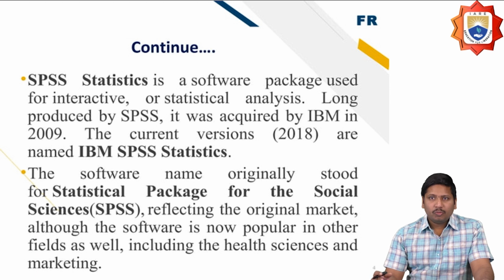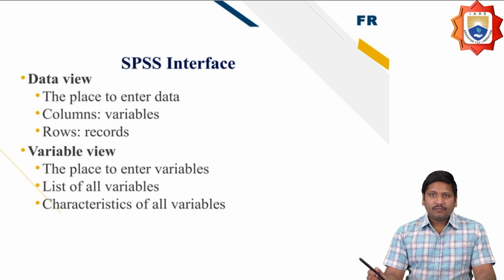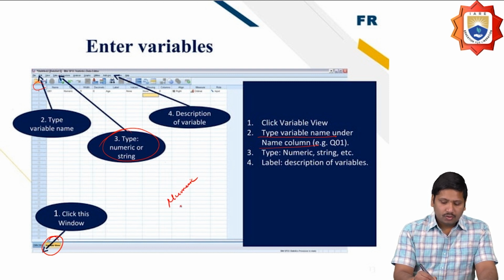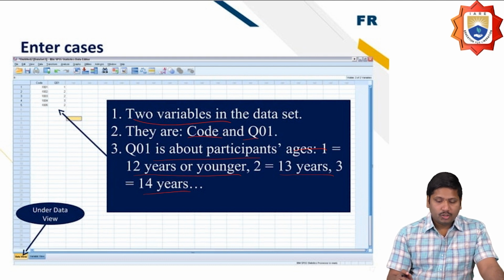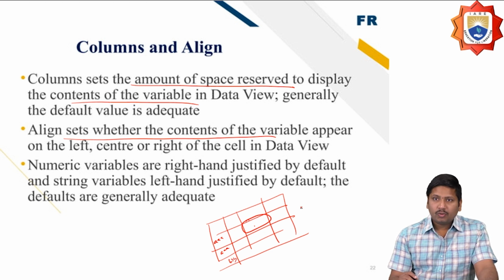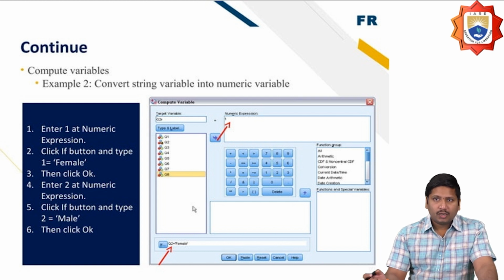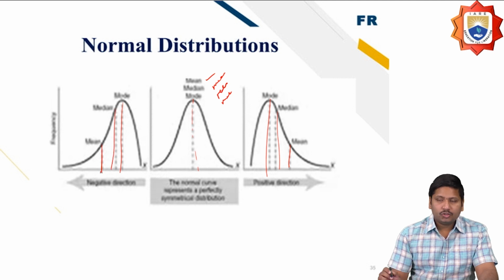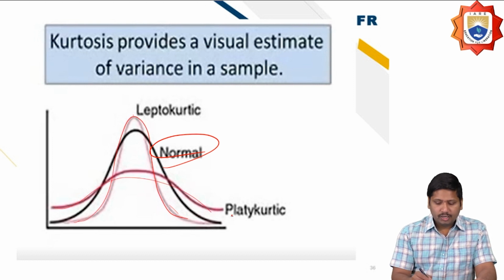Outline of SPSS by Dr. M Lakshmi Prasad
Color Segmentation by Mr. B Santhosh Kumar | IARE

Telangana, India.